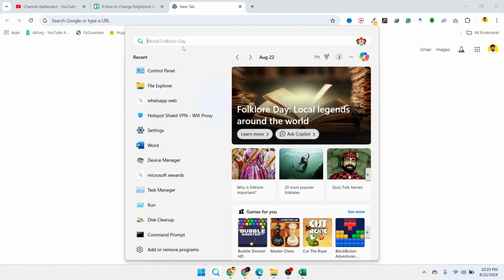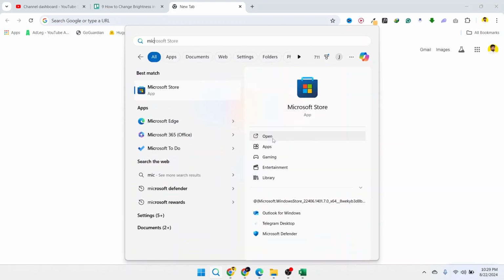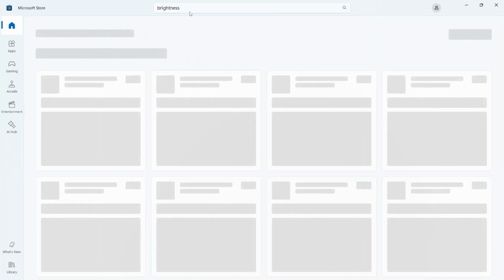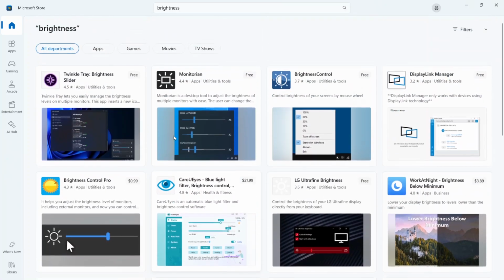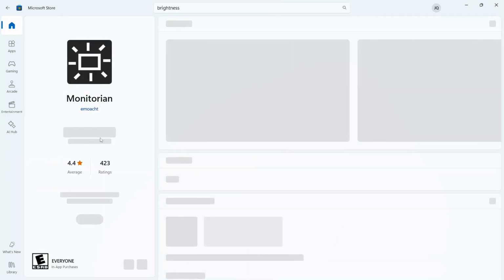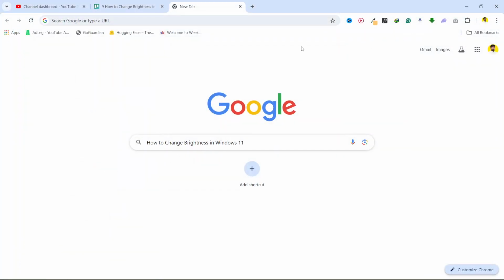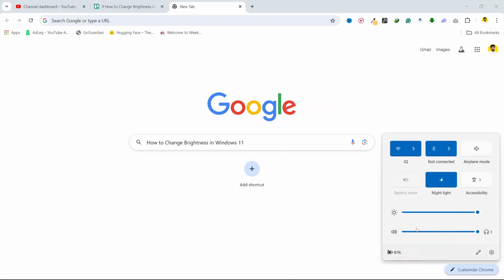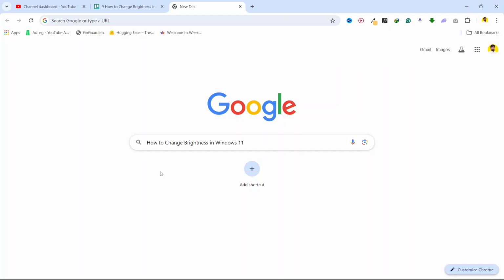How to Change Brightness in Windows 11